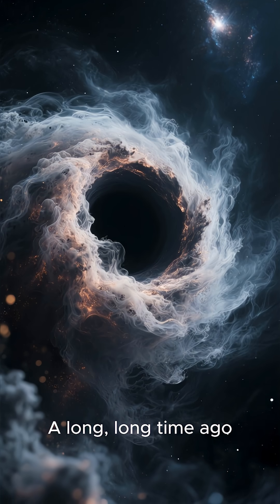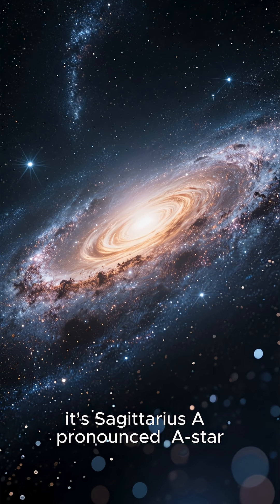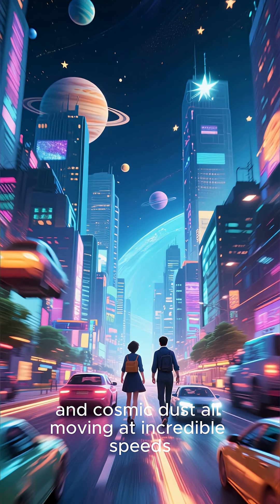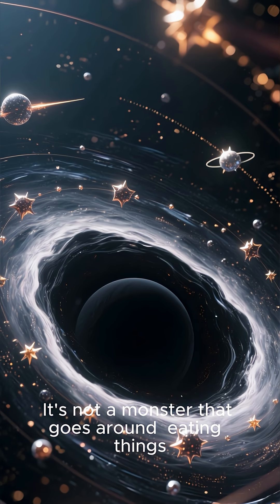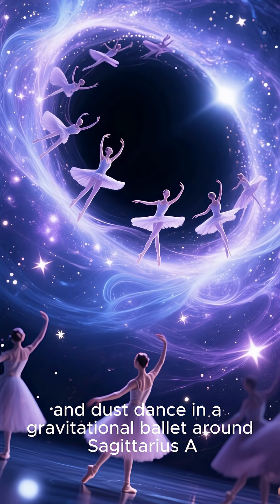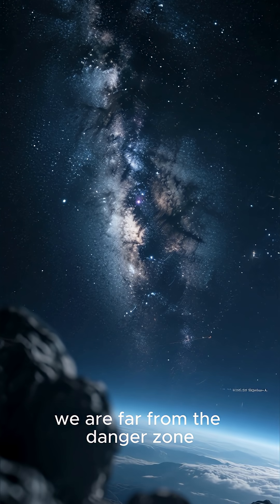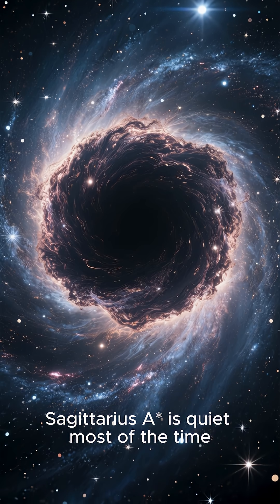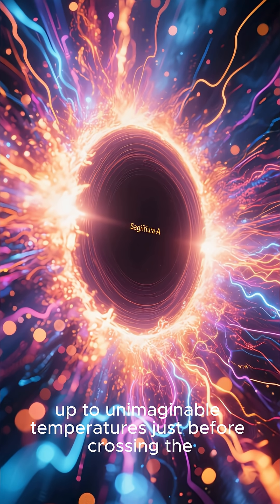The Quiet Monster at the Heart of Our Galaxy: The Story of Sagittarius A*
Deep within the Milky Way lies a sleeping giant. Meet Sagittarius A*, the supermassive black hole at our galaxy's center. For a long time, it was a mystery—a cosmic phantom that we knew was there, but couldn't see. Join us as we explore the incredible science behind this gravitational anchor, from the stars dancing in its shadow to the groundbreaking discovery of its first-ever image. Learn how this quiet monster shapes our galaxy and what new secrets it's revealing.